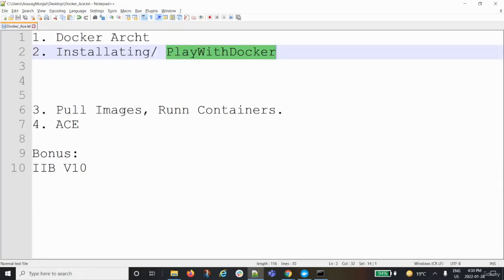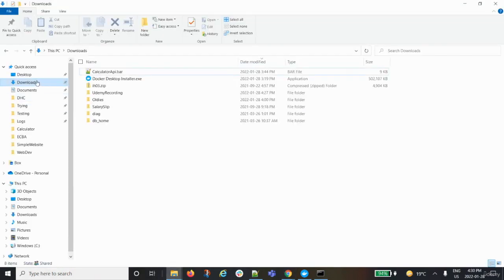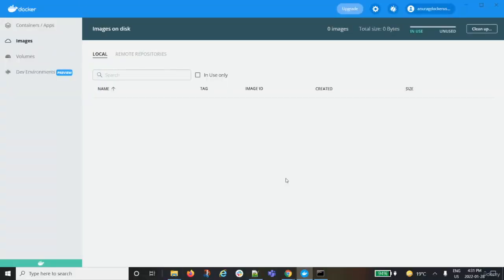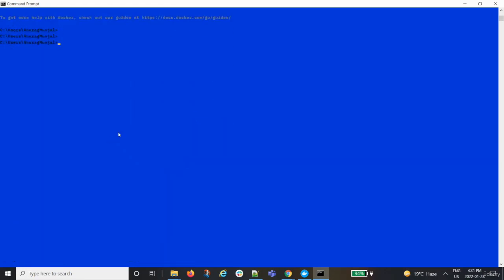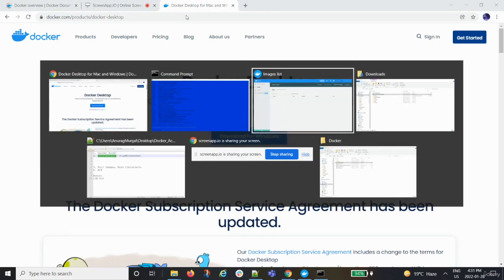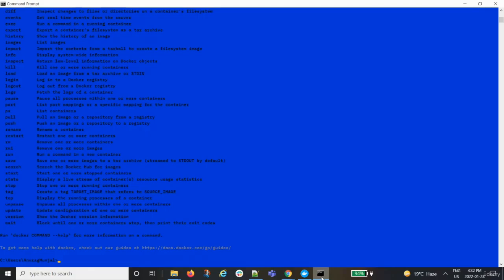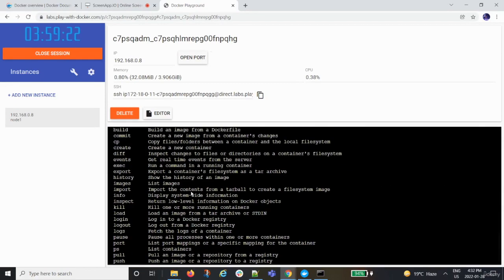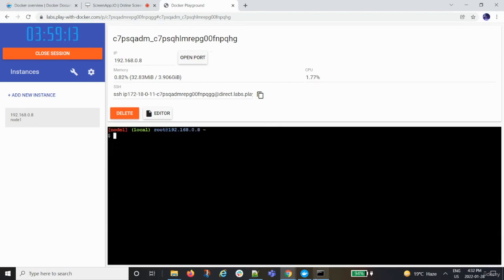Section 1 Main Section, Lecture 3 Lecture 2 Installing Docker and config